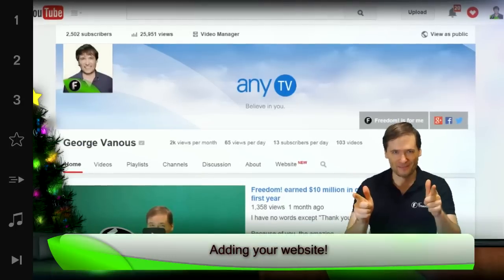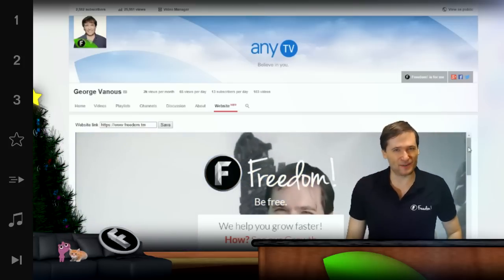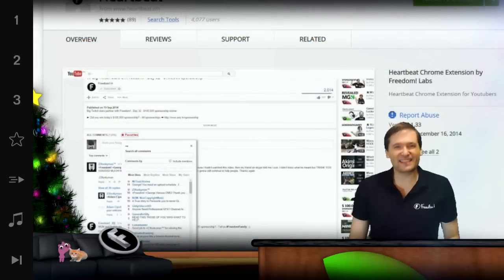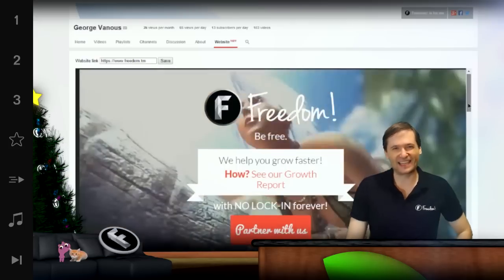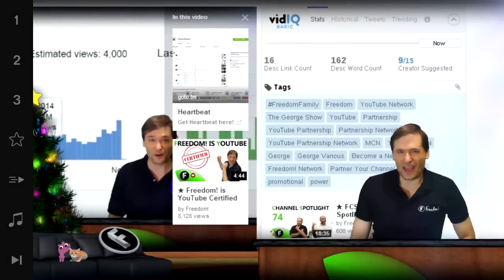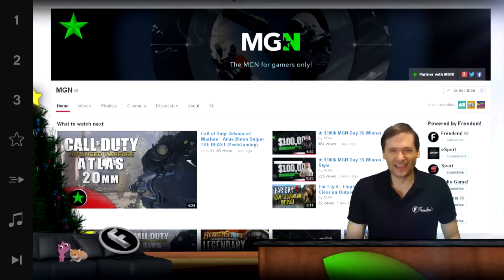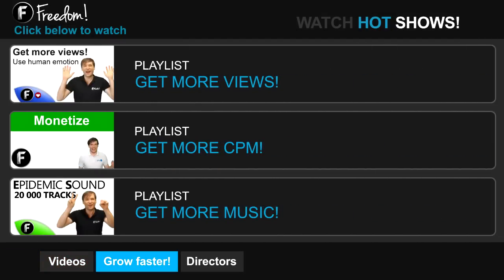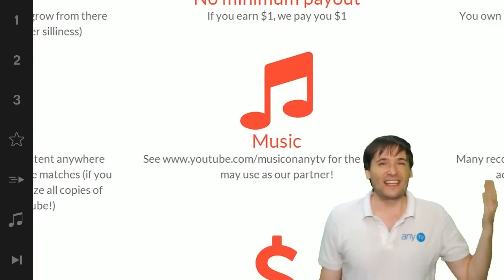★ How to add your website to YouTube!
See how to add your website to YouTube using Heartbeat!

▼ Freedom!

▼ Network

▼ XSplit V2

▼ Music